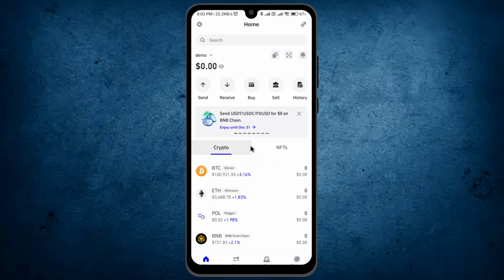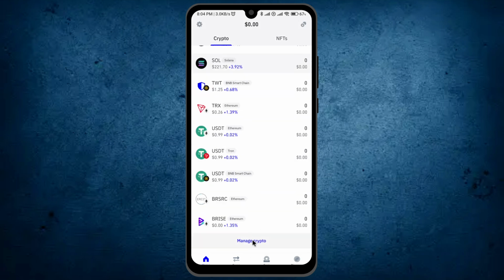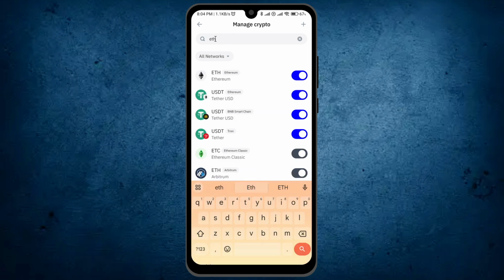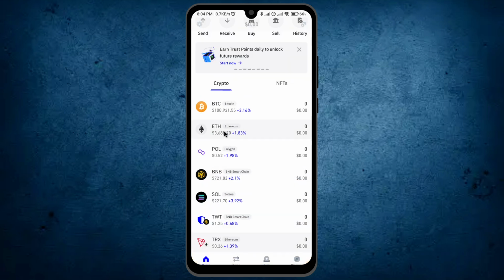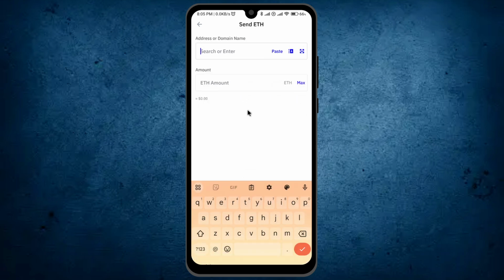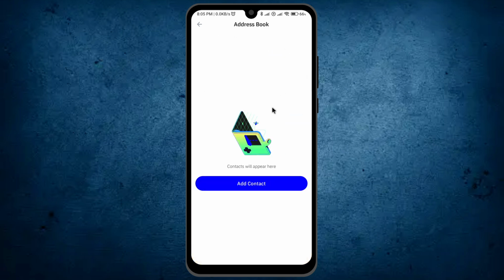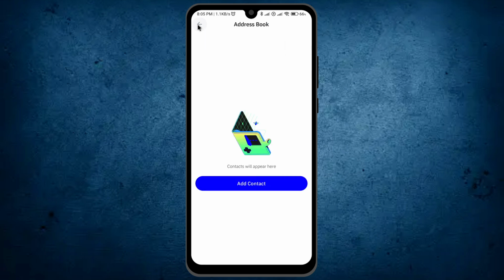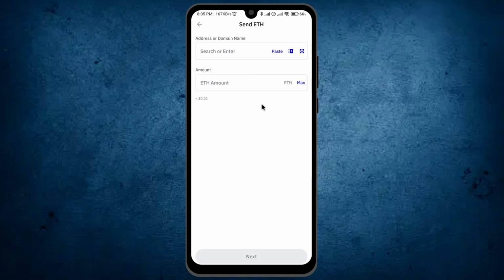How to Send Ethereum in Trust Wallet (quick & simple)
How to Send Ethereum in Trust Wallet.
Welcome to this Trust Wallet tutorial. Want to know how to send Ethereum in Trust Wallet? This video breaks down every step for you! Sending Ethereum using Trust Wallet is simple when you know how. Learn how to transfer Ethereum safely from your Trust Wallet account. Avoid common errors when sending ETH through Trust Wallet by following this tutorial. Sending Ethereum has never been this easy—watch and learn now!